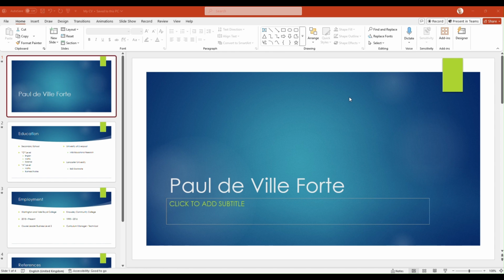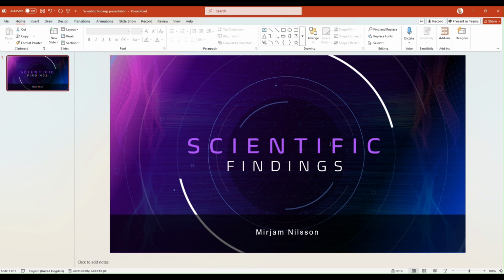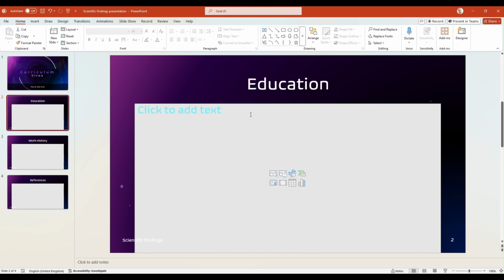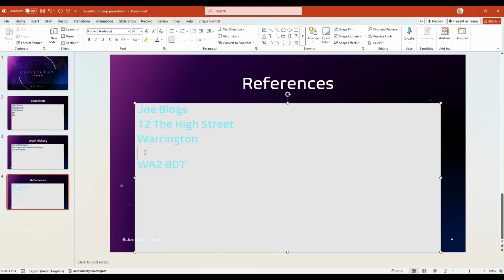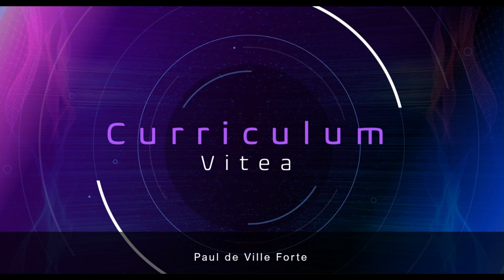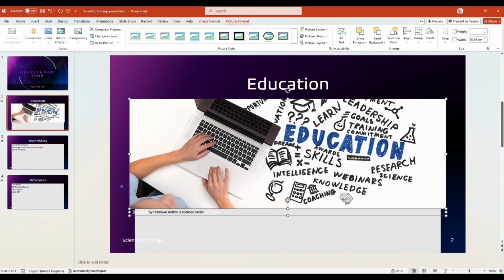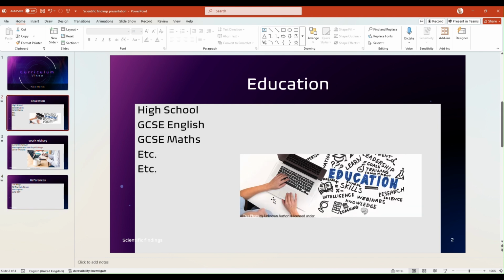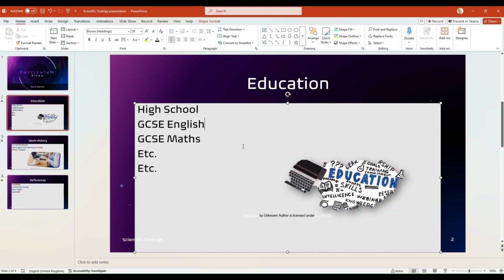Week 1 - EDS PowerPoint